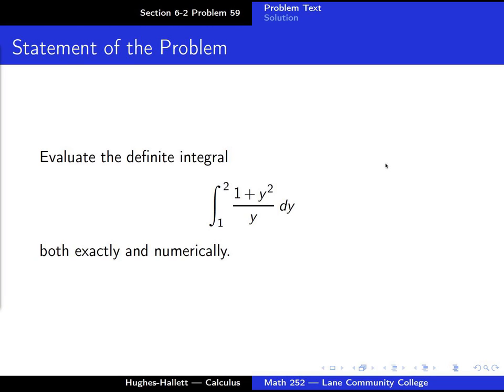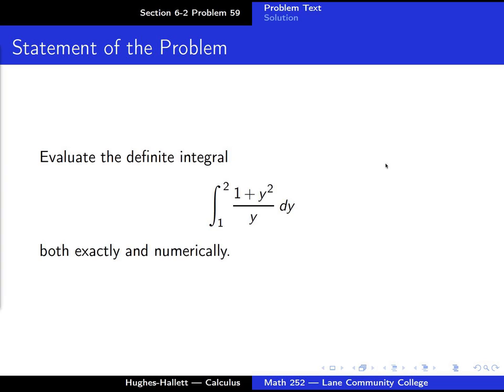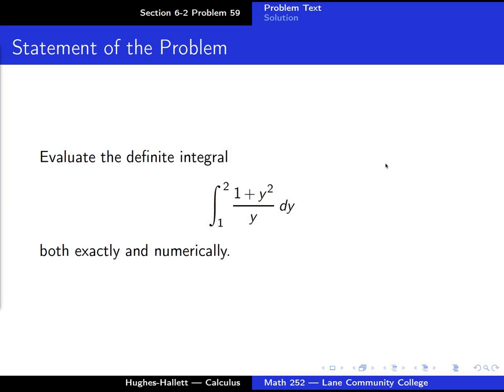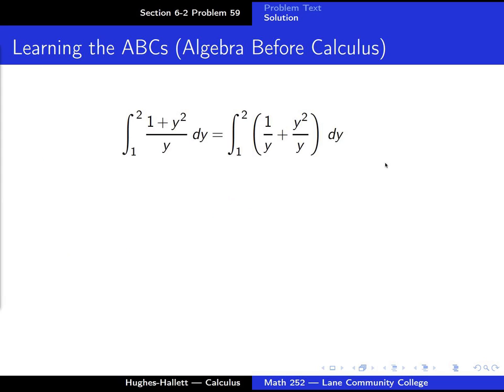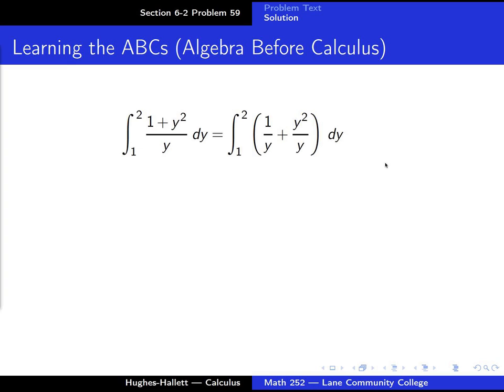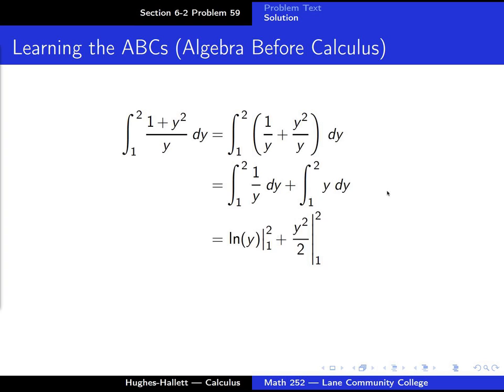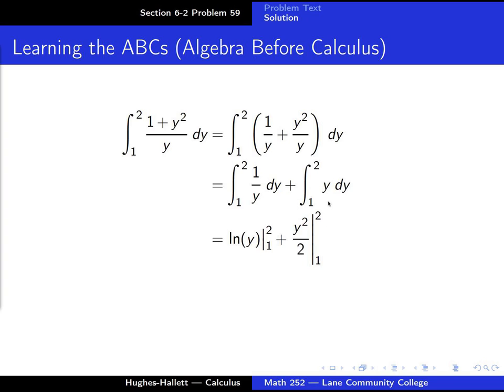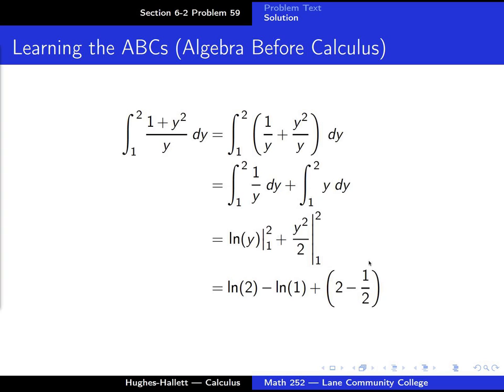HH6 2 59